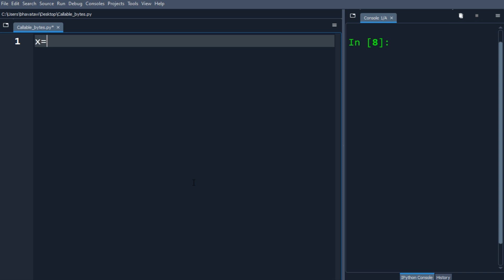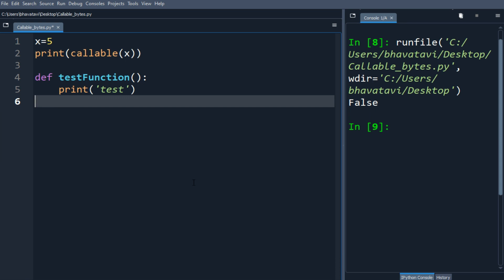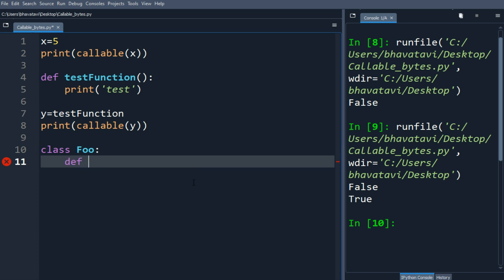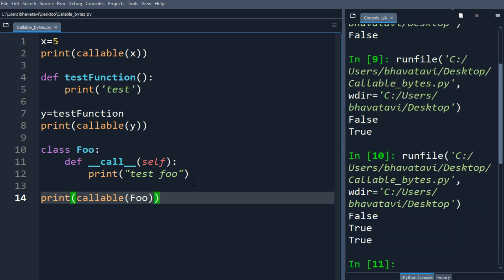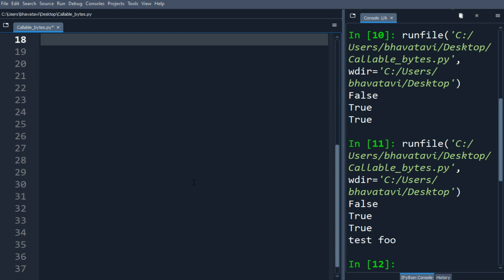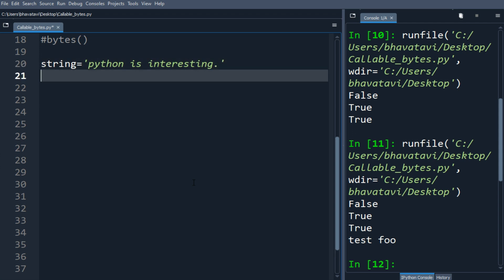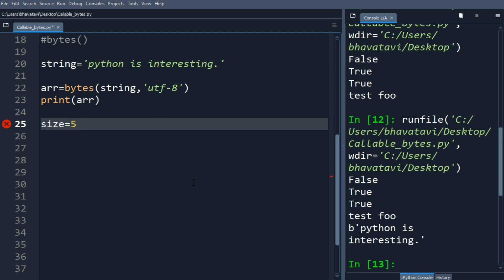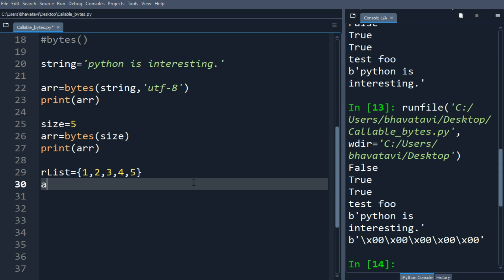167. Callable and Bytes in Python with Example Code || Python Built-in Functions-4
Code:
x=5
print(callable(x))

def testFunction():
    print('test')

y=testFunction
print(callable(y))

class Foo:
    def __call__(self):
        print("test foo")

print(callable(Foo))

InstanceOfFoo=Foo()
InstanceOfFoo()

string='python is interesting.'

arr=bytes(string,'utf-8')
print(arr)

size=5
arr=bytes(size)
print(arr)

rList={1,2,3,4,5}
arr=bytes(rList)
print(arr)